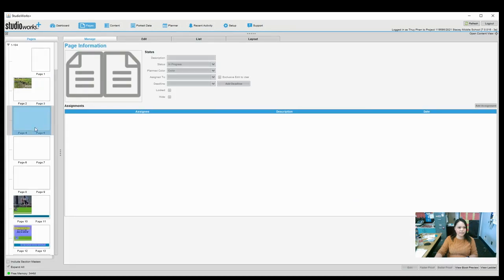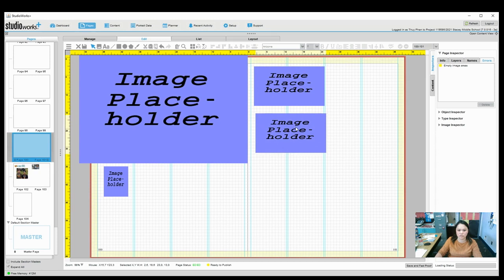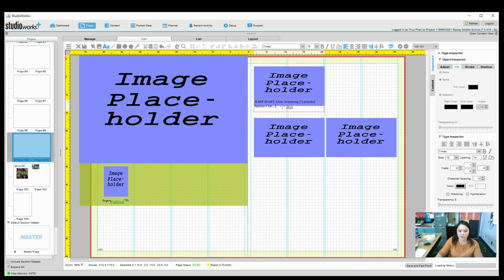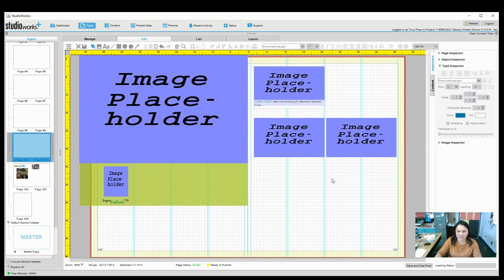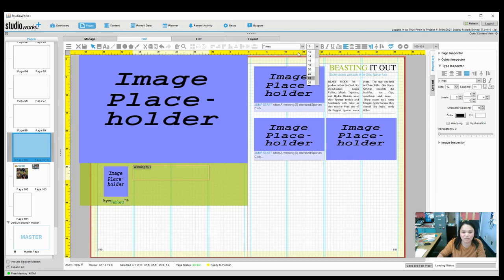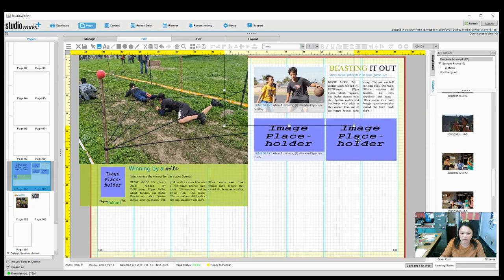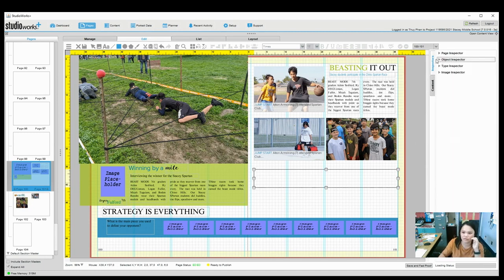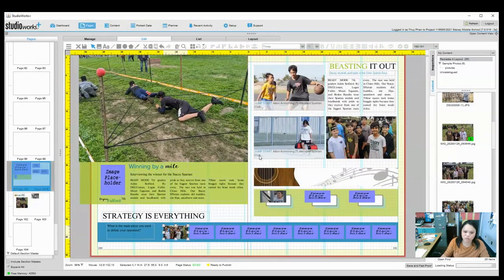Yearbook: Recreate a Layout (2020 pg. 24-25)